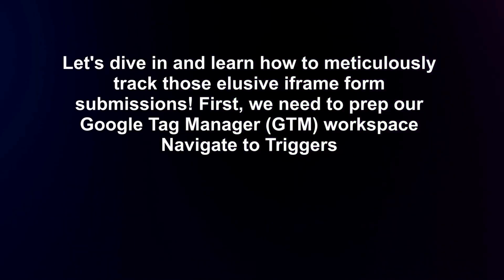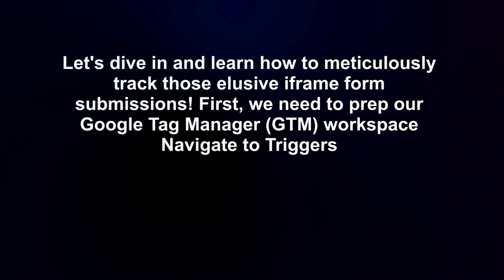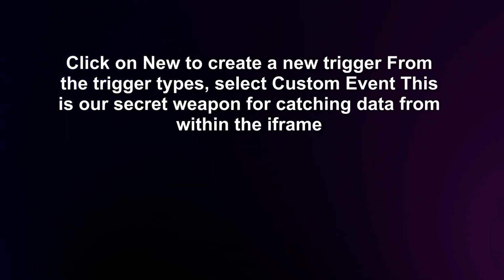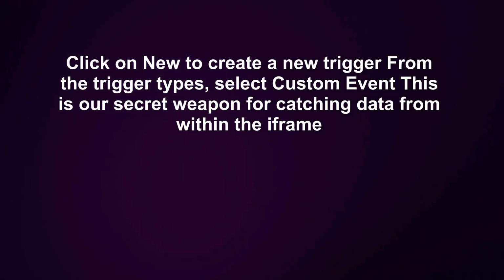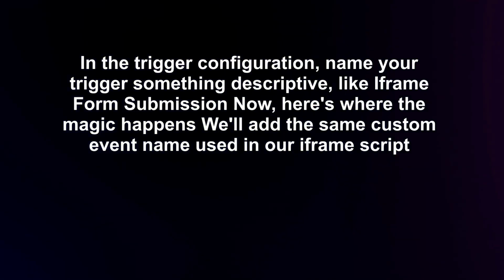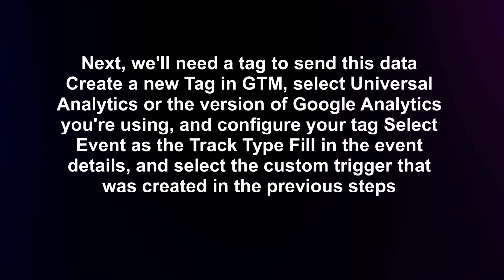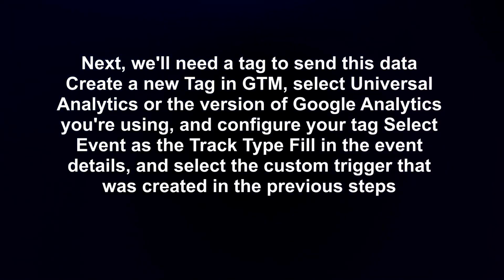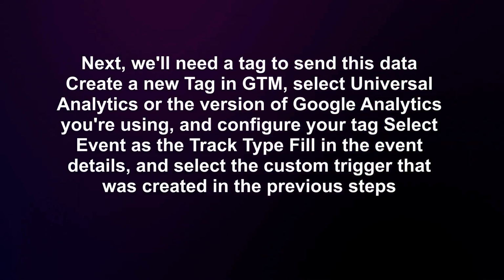How to Track Iframe Submissions Google Tag Manager - GUIDE!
How to Track Iframe Submissions Google Tag Manager: Learn the techniques needed to track form submissions inside an iframe using Google Tag Manager. You can measure user interactions accurately, which will enhance conversion tracking. This tutorial will show you how to get data even when forms live in iframes.

00:00 Intro
00:14 Prep GTM Workspace
00:27 Create Custom Event Trigger
00:49 Create Google Analytics Tag
01:10 Add Javascript to Website
01:29 Test Setup